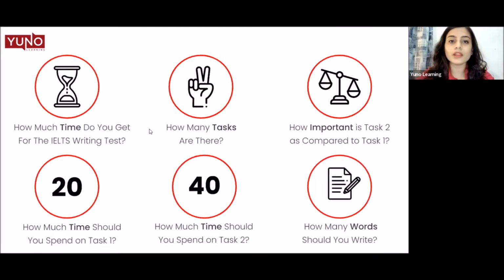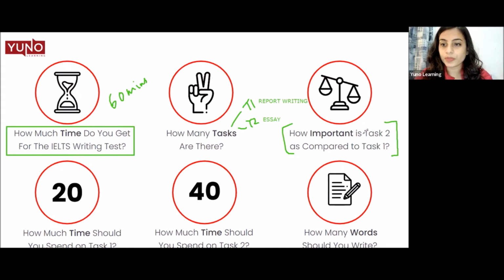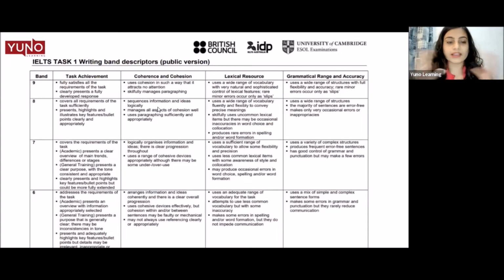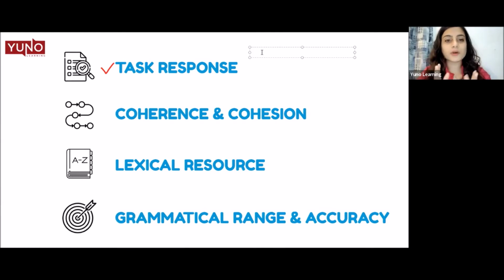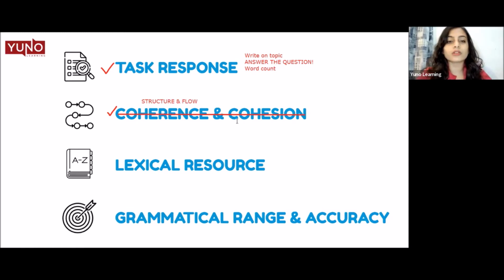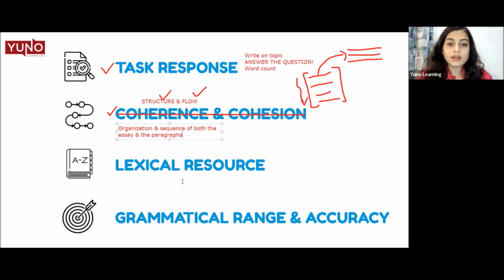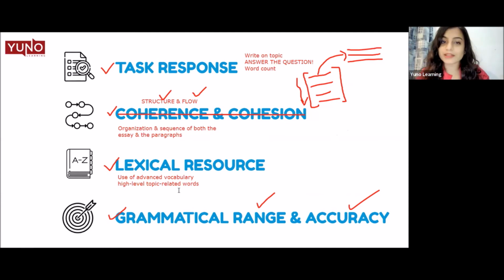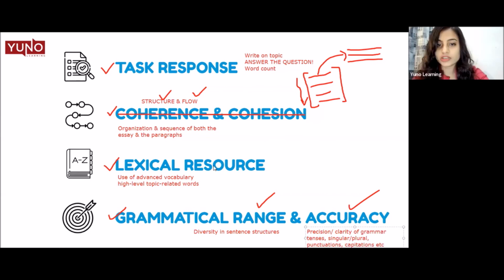What is the Marking Criteria for IELTS Writing Task 2 | Yuno Learning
The IELTS Writing test evaluates your writing skills and consists of two tasks: Task 1 and Task 2.
Task 1 varies depending on whether you are doing the Academic Test (for university applications) or the General Test (for work or migration).
In IELTS Academic you have to describe a graph or diagram in Task 1 whereas in IELTS General you have to write a letter.
Task 2 remains the same for both variants of the IELTS exam. In Task 2 you have written an essay in response to a problem statement.
Task 2 is worth more marks than Task 1 so you should spend 40 minutes of the time on the essay and 20 minutes on the graph/letter. You should write a minimum of 150 words for Task 1 and 250 for Task 2.
Besides understanding the IELTS Writing test format, it’s also important to understand the IELTS Writing test marking criteria.
Only by understanding the marking criteria, you would know what exactly the examiner is looking for in your task responses, that way you can work on your weaker areas to improve your test score.
In this video, our expert IELTS instructor shows you how an IELTS examiner marks your IELTS writing test.
You are assessed according to your ability to achieve the following:
1. Task Response
2. Coherence & Cohesion
3. Lexical Resource
4. Grammatical Range & Accuracy
Each parameter evaluates a particular aspect of your writing. By working on that area, you can improve your overall IELTS Writing band score. It definitely is not that easy but with hard work and practice, you can level up on IELTS Writing to get the score you need.